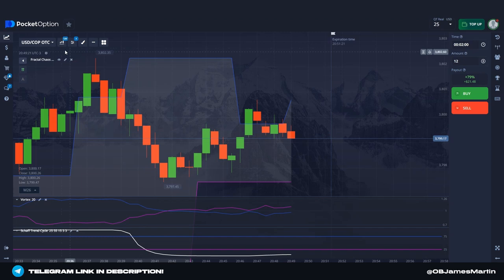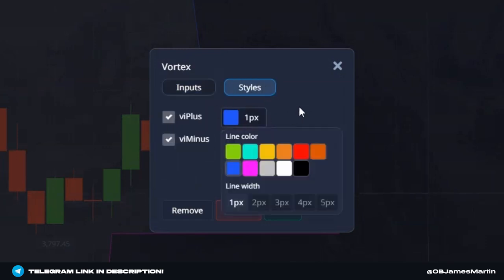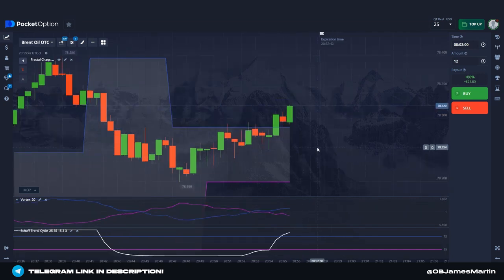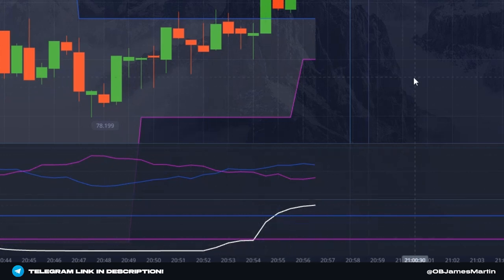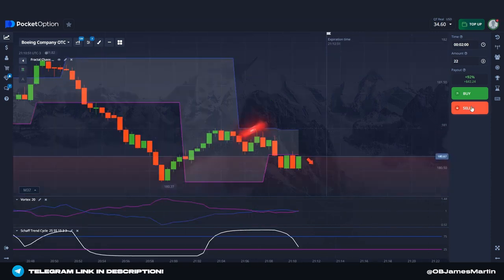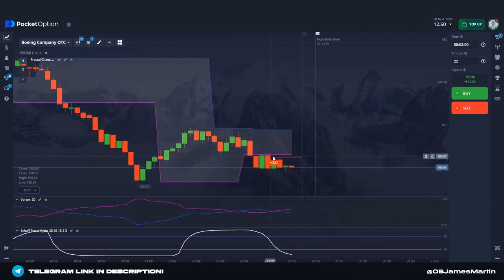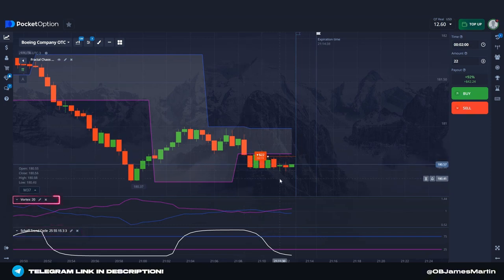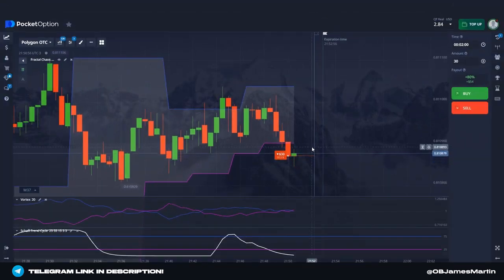Fractal Chaos + Schaff Trend Cycle + Vortex | Pocket Broker Strategy Explained for Beginners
In this video, I’ll show how the combination of Fractal Chaos Bands, Schaff Trend Cycle, and Vortex Indicator can be used to study market structure, filter high-probability setups, and practice more confident entries.

👉 Instead of relying on random indicators, this structured approach allows you to see trend strength, detect reversals, and confirm entries step by step.

What you’ll learn in this video:

1️⃣ How Fractal Chaos Bands highlight important market zones
2️⃣ Why Schaff Trend Cycle helps filter momentum with accuracy
3️⃣ How the Vortex Indicator confirms entry points
4️⃣ Step-by-step application of this method on Pocket Broker, Quotex, and IQ Option

📊 On this channel, you’ll also find:

Educational breakdowns of online trading strategies

Step-by-step live examples with indicator explanations

Practical tips for discipline and risk management

⚠ This video is for educational and informational purposes only. Online trading involves high financial risk and may not be legal in your country or region. Always check local regulations before using any trading platform. I do not provide financial advice, do not sell any services or products, and will never message you first. I'm not responsible for how this information is used. Trading decisions are entirely your own.